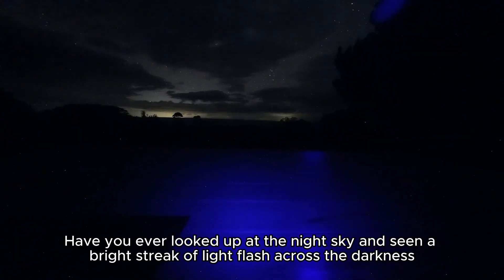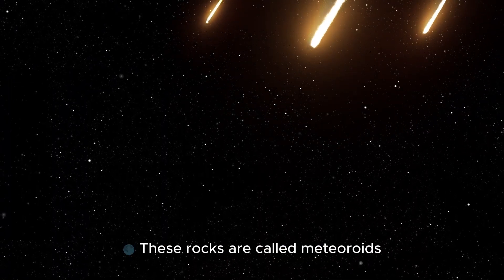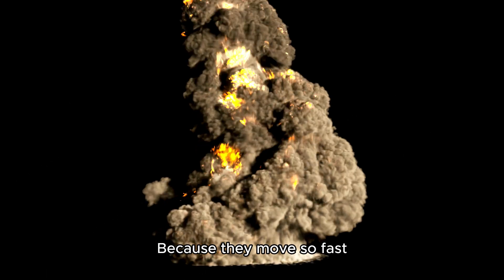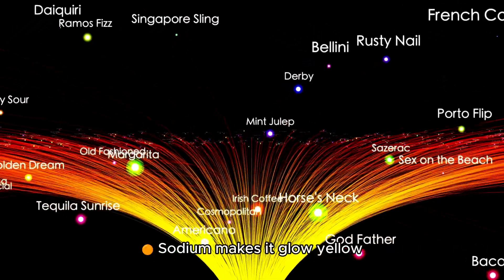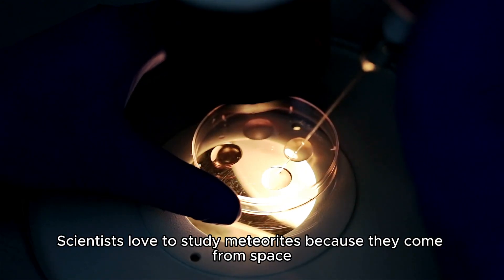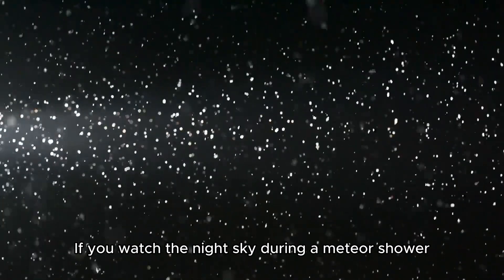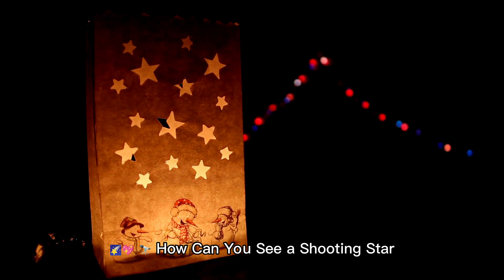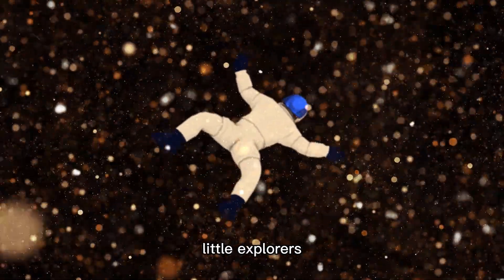🌠 Where Do Shooting Stars Come From? | Little Explorers Universe ✨ S01E16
Have you ever seen a bright streak in the night sky and wondered what it is? 🤔🌌 In this fun and exciting adventure, we’ll explore what shooting stars really are, why they glow, and where they come from! 🚀💫

Kids will learn:
✅ What shooting stars really are (hint: they’re not stars!) ☄️
✅ How meteoroids burn up in Earth’s atmosphere 🔥
✅ What happens when a meteor lands on Earth 💥
✅ How to see a meteor shower and make a wish! 🌠

Join us for this amazing space journey and learn the truth about shooting stars! ✨🌍